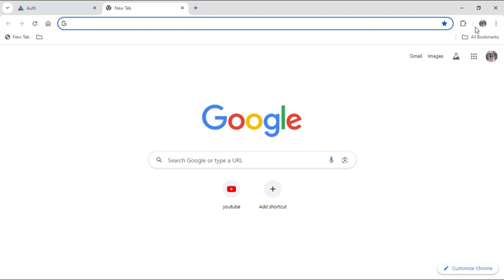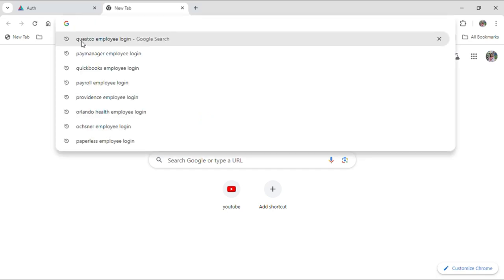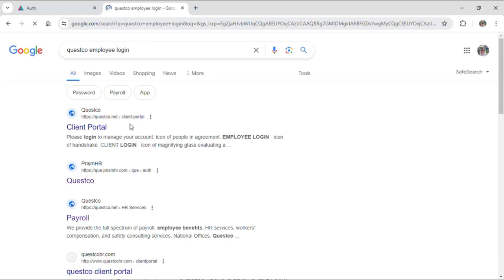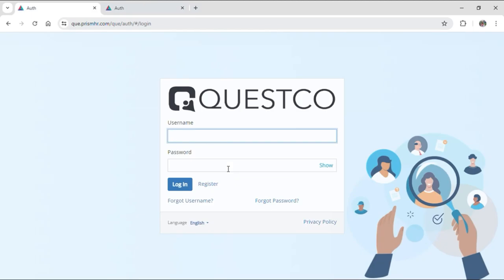How To Login Questco Employee Account (2026)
This video walks you through the step by step process of how to sign in to questco employee portal. Watch the video till the end and learn the steps in detail.